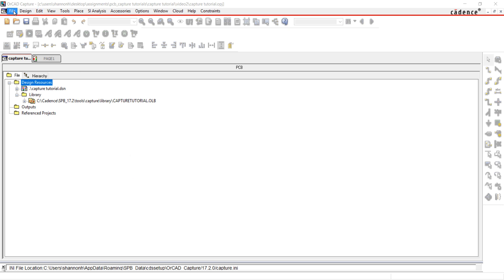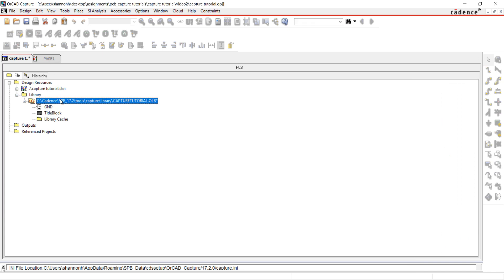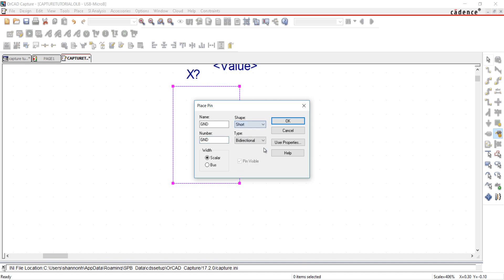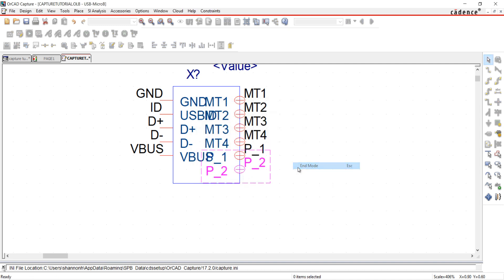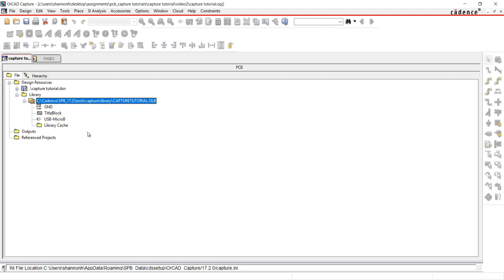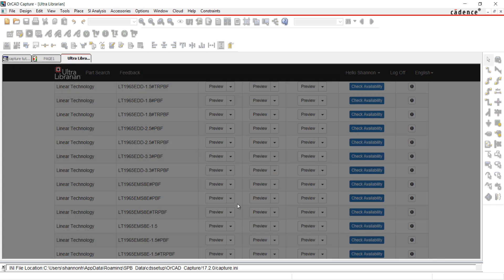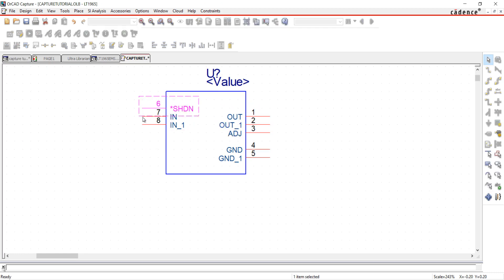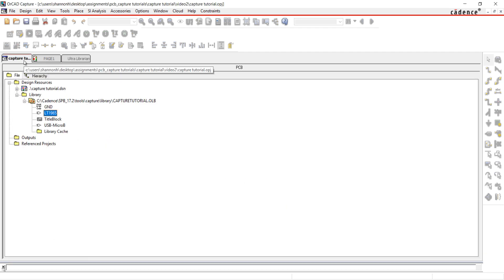How to Create Libraries and Parts in OrCAD Capture 17.2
Capture Tutorial: 03. Adding Libraries and Parts

Not sure how to get started with OrCAD? Our tutorial videos will walk you through all you need to know. This walk-through introduces you to OrCAD Capture 17.2. Upon completion of this tutorial, you will be able to:

- Copy library parts and paste them into a new design library
- Rename and edit a library part
- Create a new part and add it to your design library
- Search and place a component using Ultra Librarian

You can download the access files for the Capture Tutorial videos